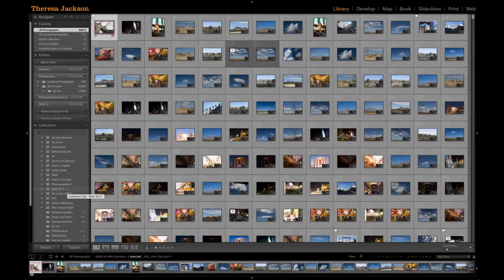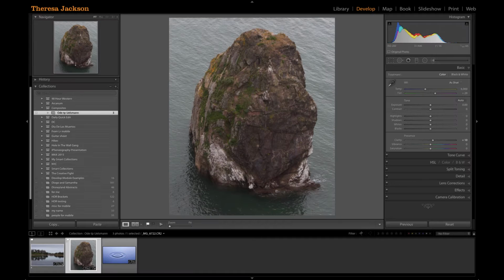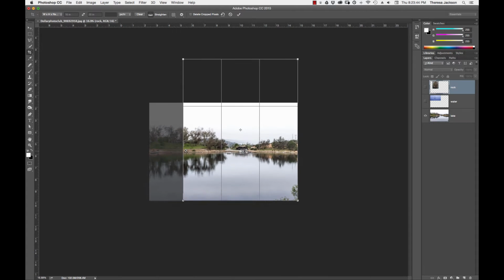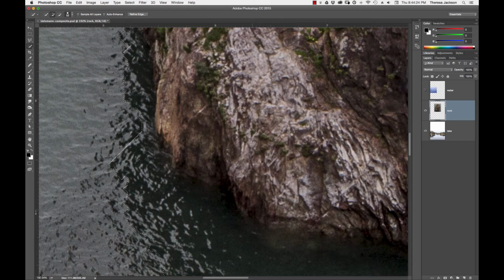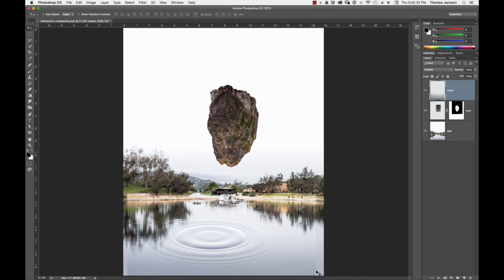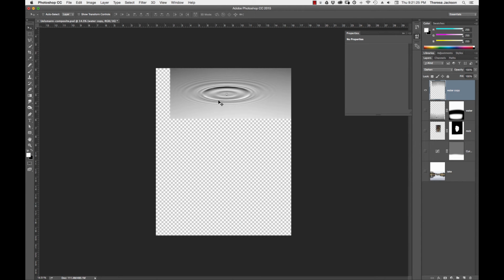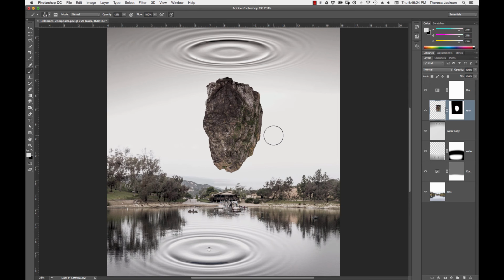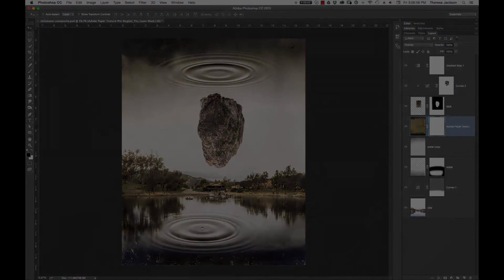Ode to Uelsmann composite Tutorial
This is a complete start to finish tutorial using Lightroom and Photoshop CC to create a composite image in the style of Jerry Uelsmann.